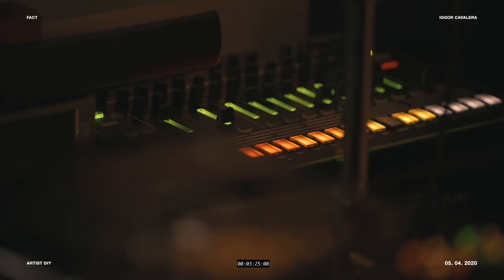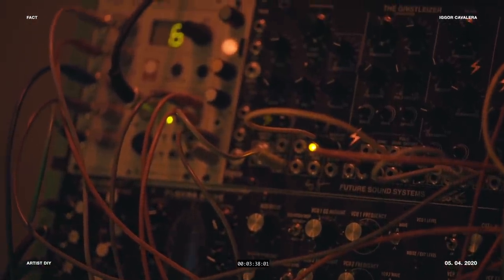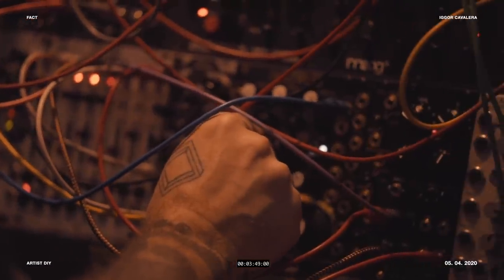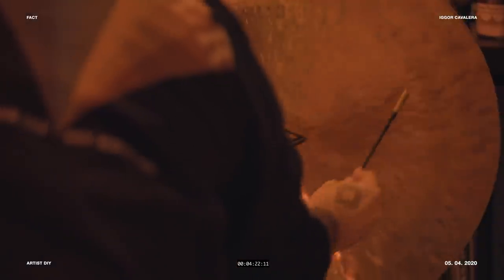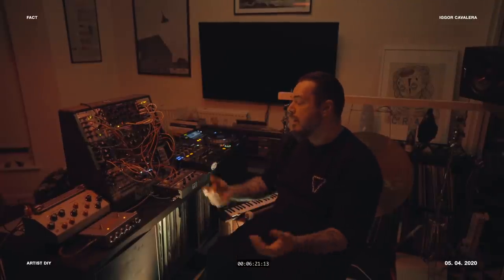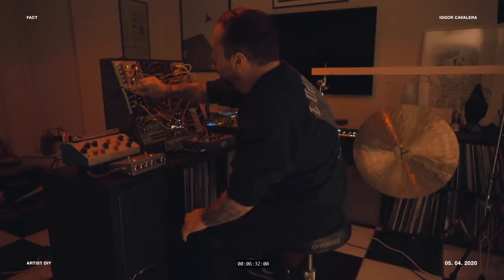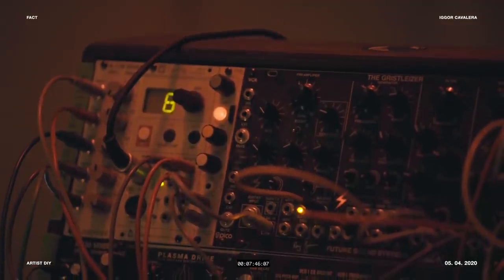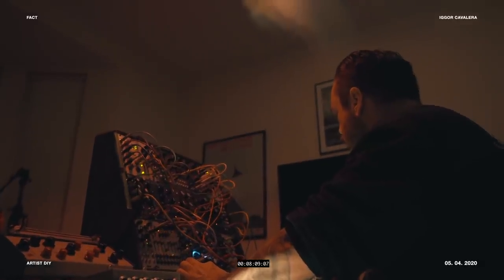Artist DIY: Iggor Cavalera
Artist DIY is a series of videos made by artists in collaboration with FACT in response to the COVID-19 pandemic.

FACT edits each episode remotely, while the artist shoots at their home or studio with whatever equipment they have available. In this episode, drummer, producer and DJ Iggor Cavalera records an improvised modular synth performance from home and shares the story behind his custom setup.

Cavalera is best known as a founding member and drummer of the legendary Brazilian metal band Sepultura, but in recent years he’s been a producer and DJ under the alias Mixhell, formed a new band with his brother Max, Cavalera Conspiracy, and played drums in the most recent iteration of Soulwax.

In his downtime though, he likes to spend time in what he calls his “secret laboratory”, composing on the modular synth he’s built up over the past few years. It started with a single module, Chris Carter of Throbbing Gristle’s Gristleizer, which was a gift from his wife Laima (who filmed this episode and appeared in the first episode of this series) and is now a full instrument that he plays alongside a drum machine and DJ gear.

“I come home from all the touring playing drums, I listen to some records and then I make some music on this, he says. “It’s kind of like my sacred place at home.”